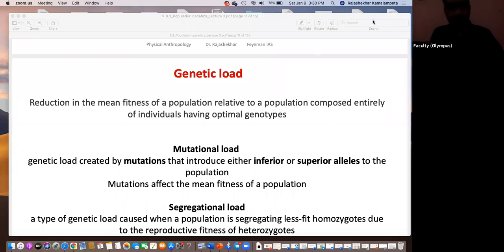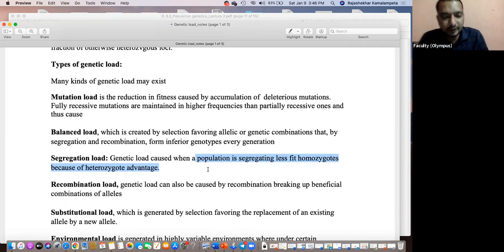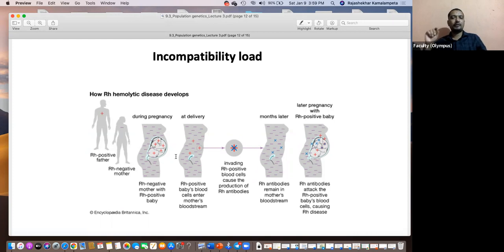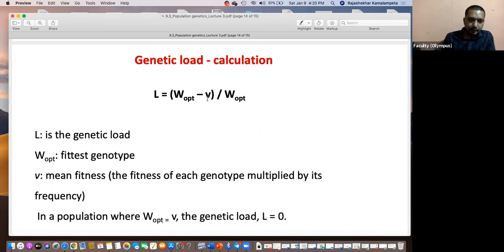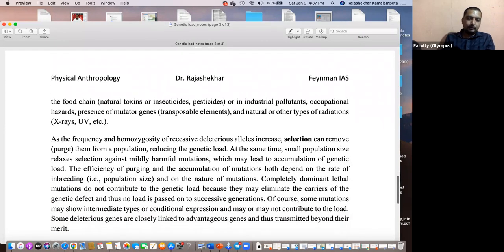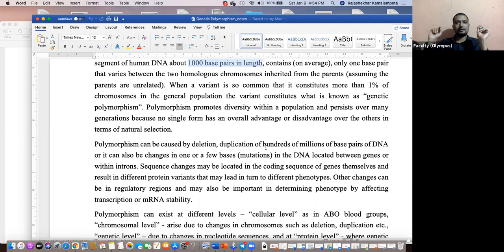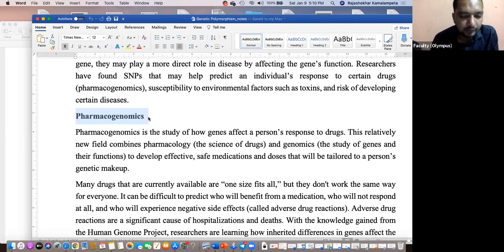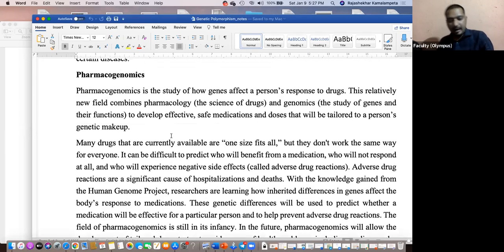Physical Anthropology (13)/ Unit 9.3/ Lecture 3